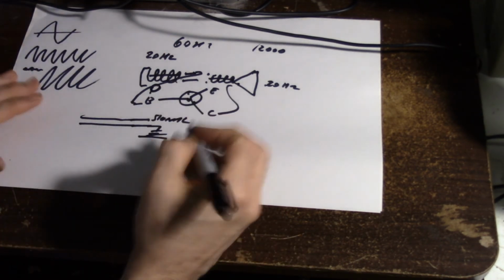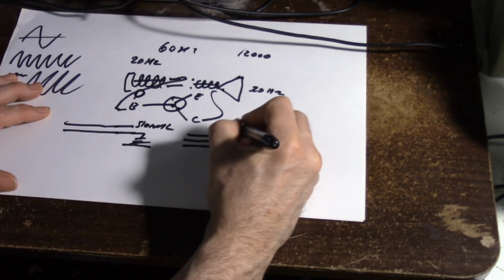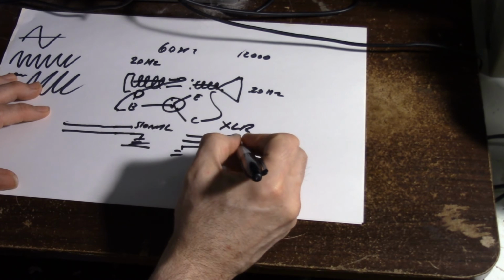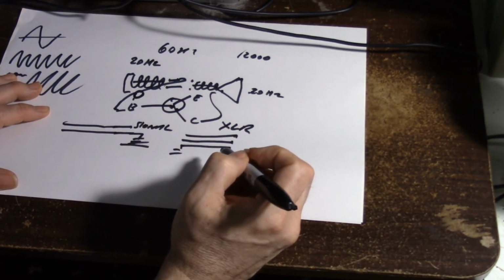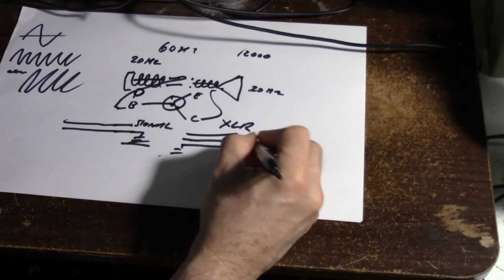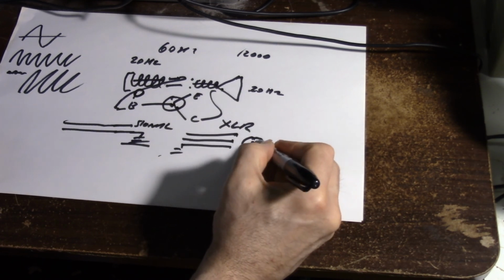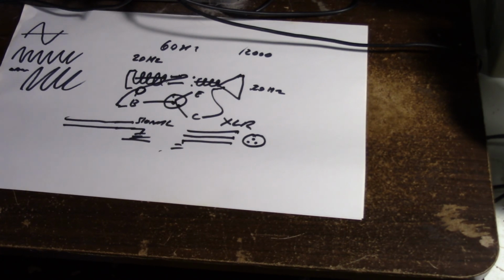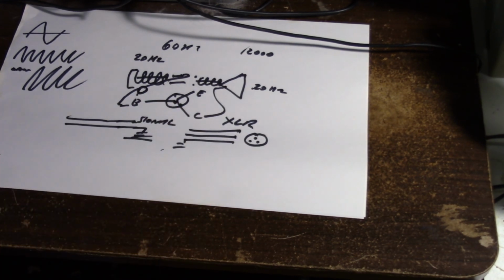E01: An Intro To Sound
An introduction on how sound and audio work (very basic).